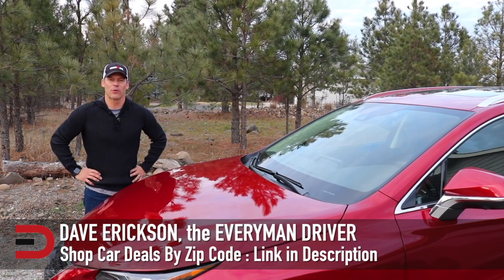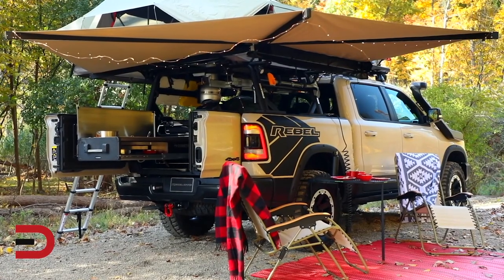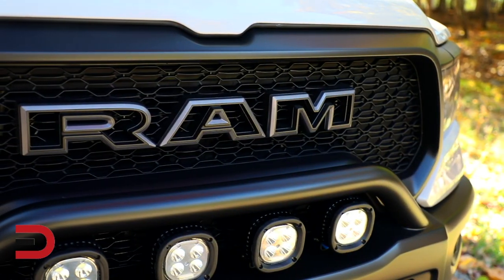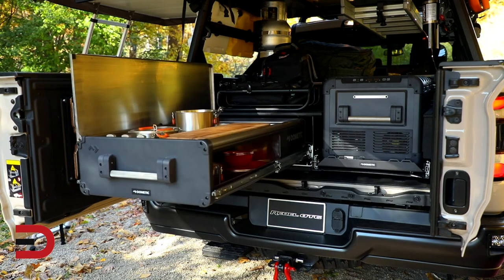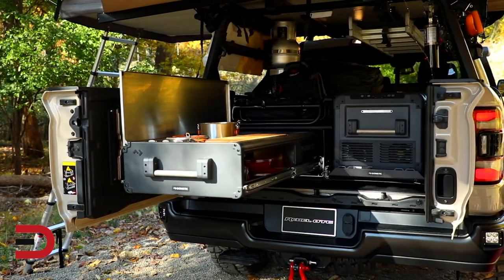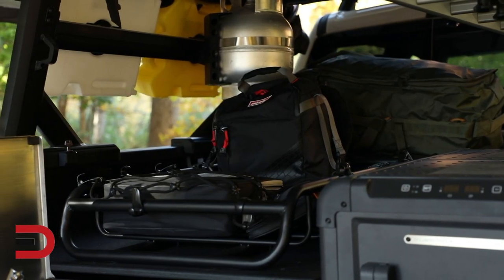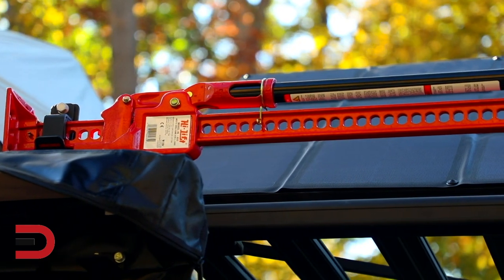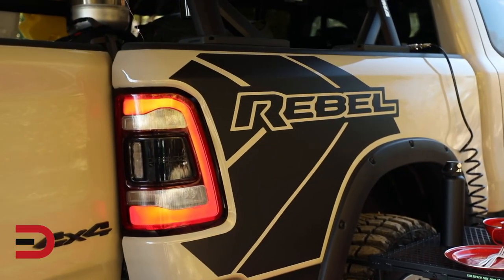Off The Grid: 2020 Ram 1500 Rebel OTG Concept